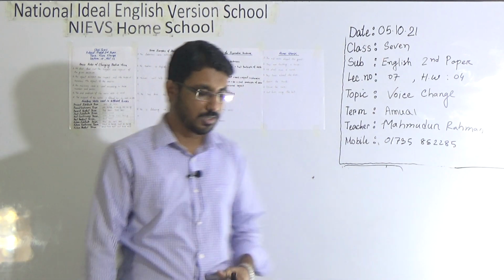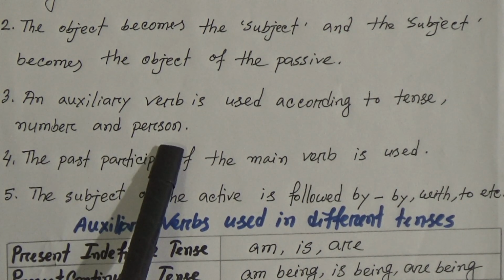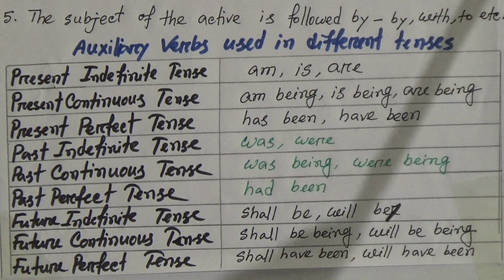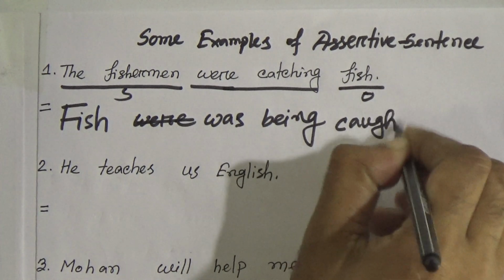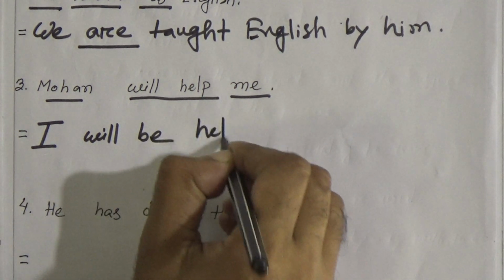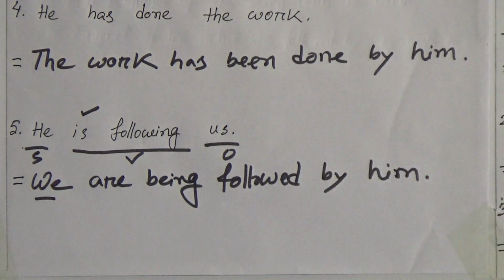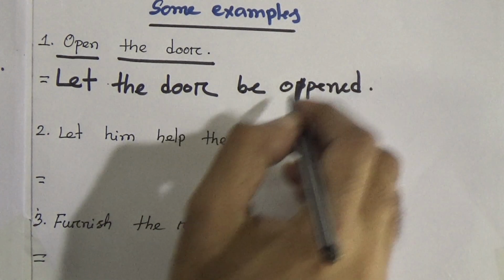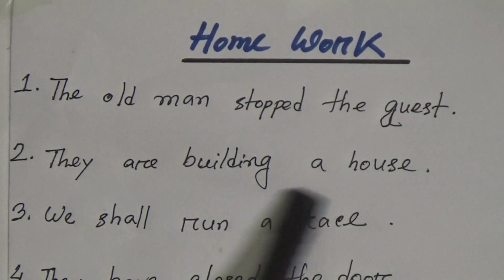Class: Seven, Subject: English 2nd Paper (Lecture- 07), Topic: Voice Change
Annual Term
Class: Seven
Subject: English 2nd Paper (Lecture- 07)
Topic: Voice Change
Teacher: Mahmudur Rahman